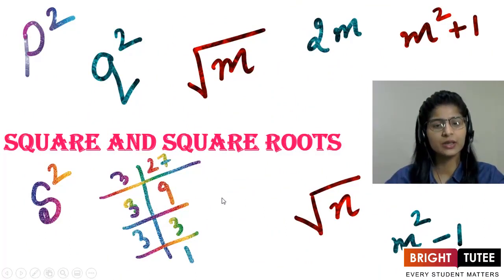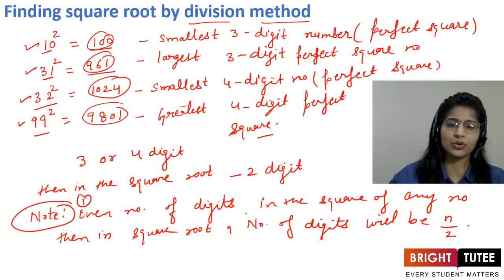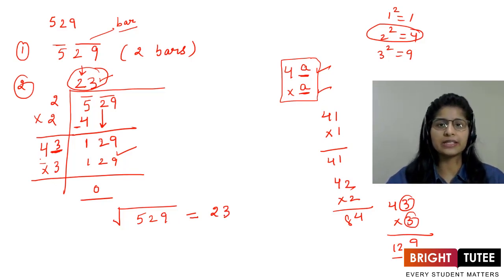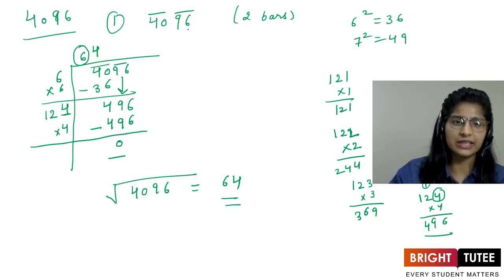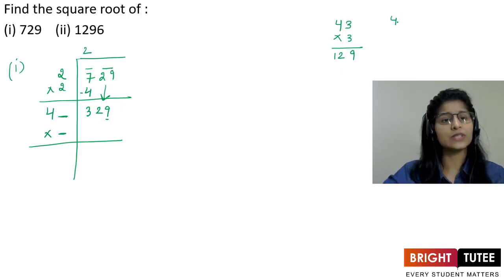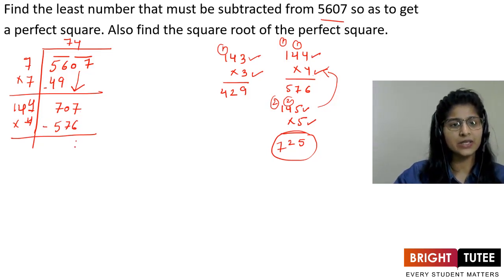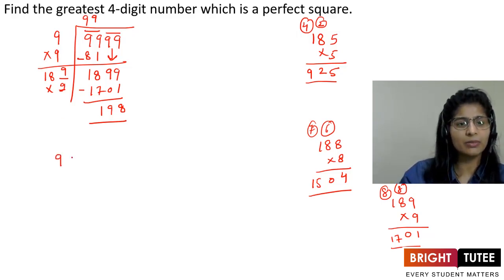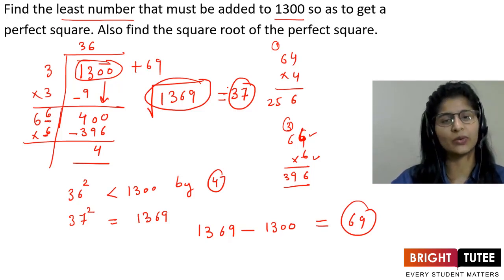04 1 Finding Square Root by Division Method Part 1